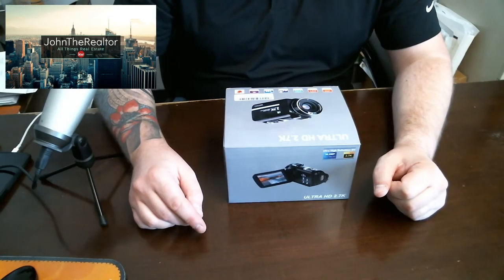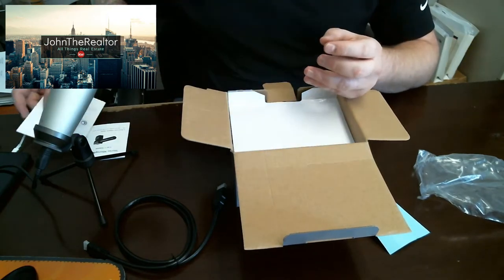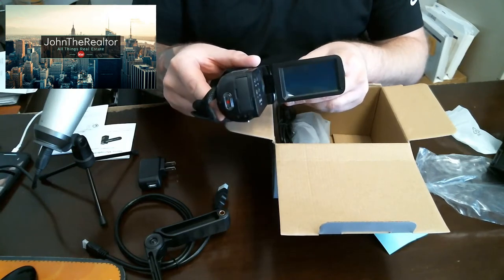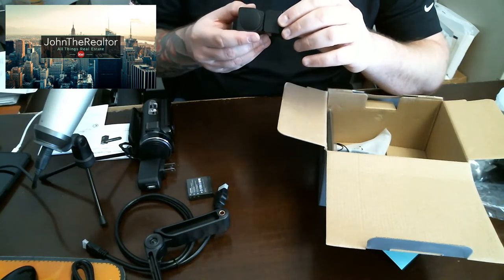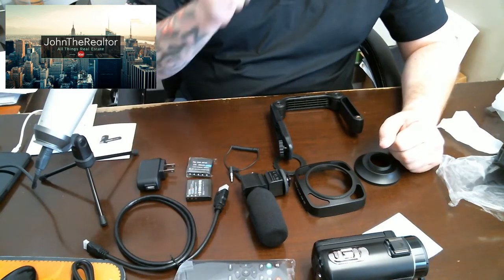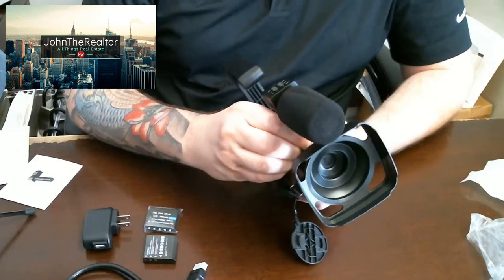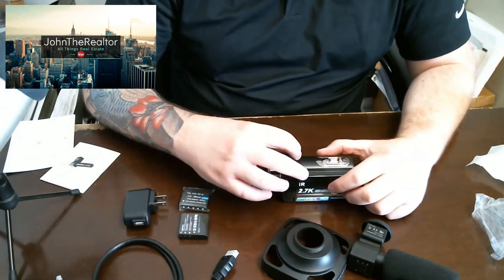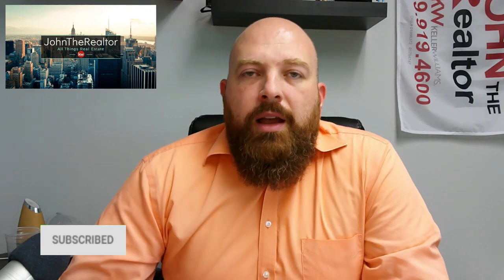REVIEW: (ULTRA HD Camera Review.)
If you are in California and are interested in a Real Estate school, click the